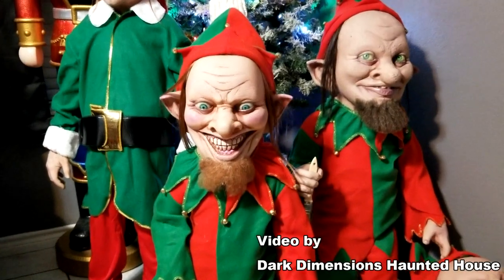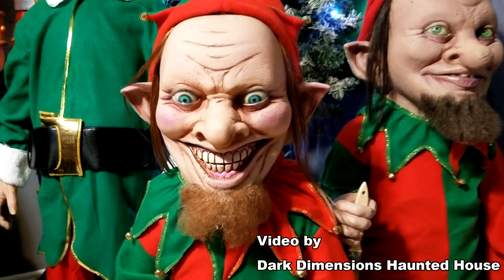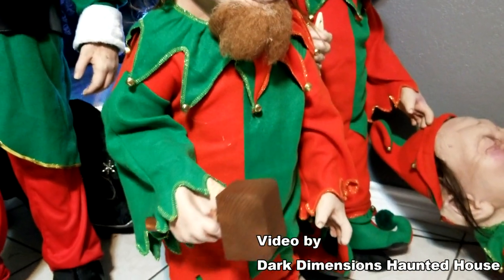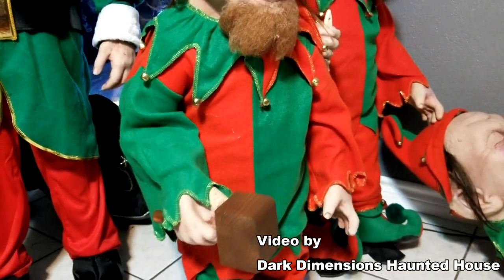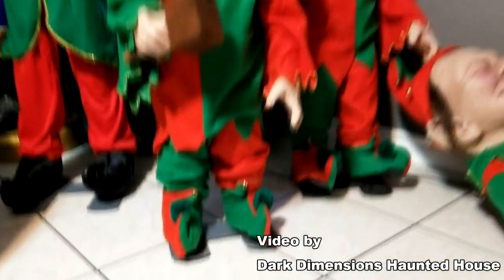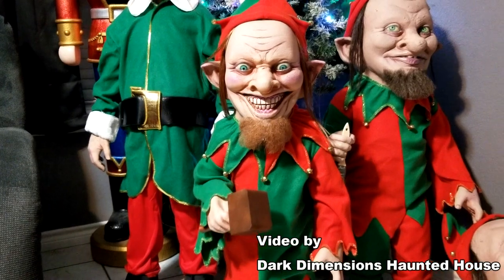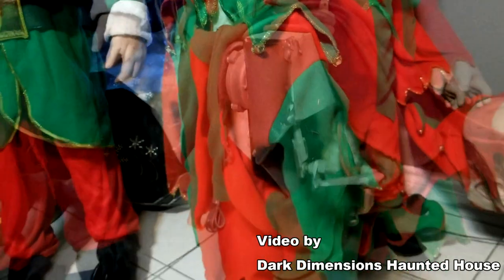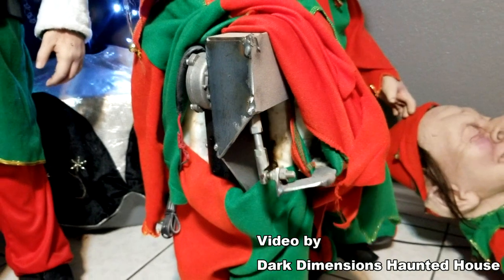Speedy the Christmas Elf Animated Holiday Prop Decoration by Distortions Unlimited Cute or Creepy ?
Creepy or Cute?
Move over Elf on the Shelf!  This is Speedy the Christmas Elf, one of Santa Clauses fastest gift building Elves.  This Elf is life size and animated with moving arm for hammering.  Speedy the Elf and other Holiday Elves are available at
The Elves are available in both Static and Animated.
Personally, I love these Distortions Elves and while they were made to be Jolly, Happy and Cute Christmas Decorations, I could see them being used for a Horror Christmas Theme Haunt.